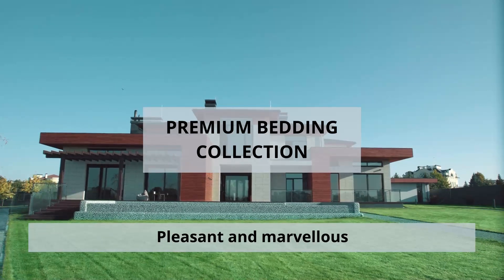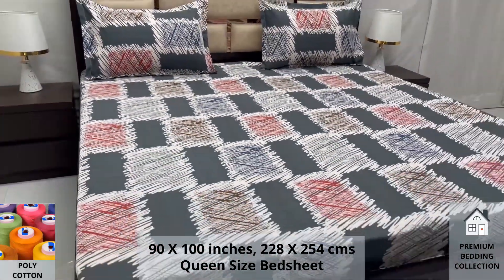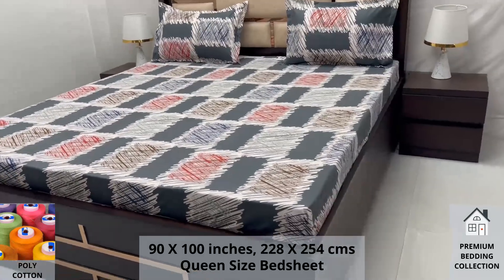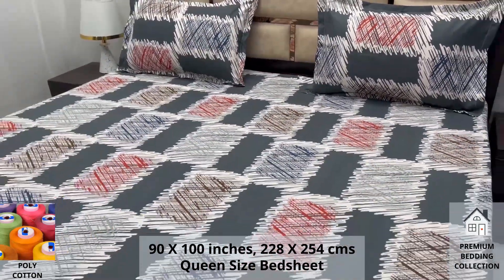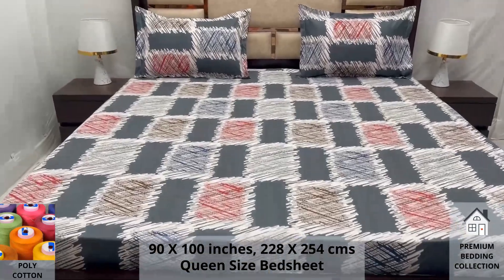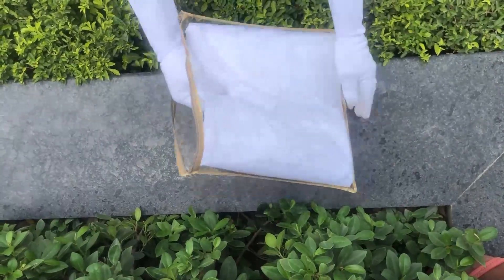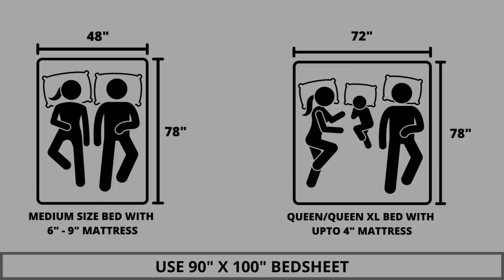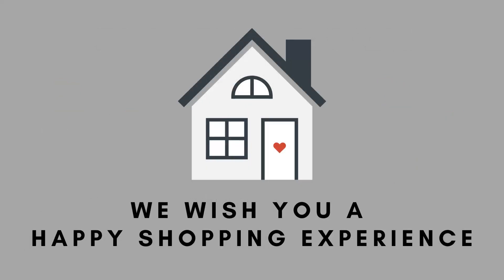Premium Bedding Collection - Poly Cotton Queen Size Double Bedsheet with 2 Pillow Covers, A - 3163